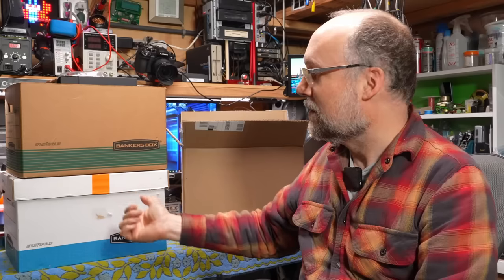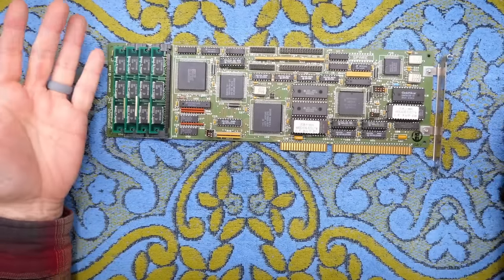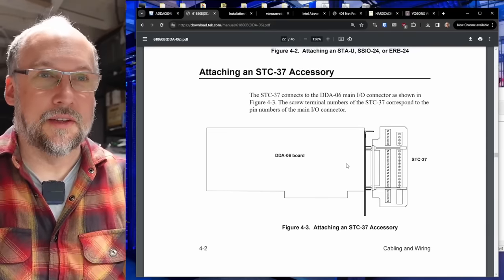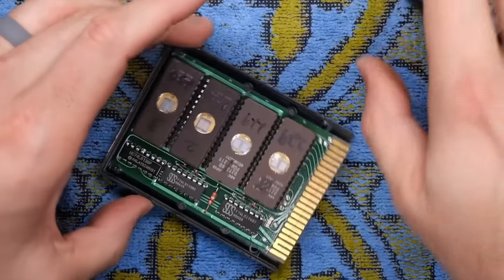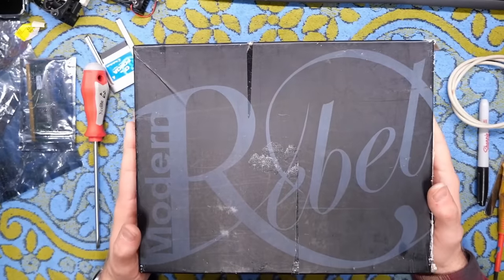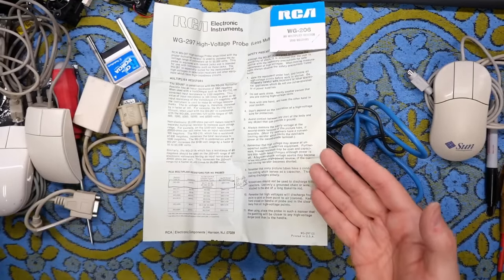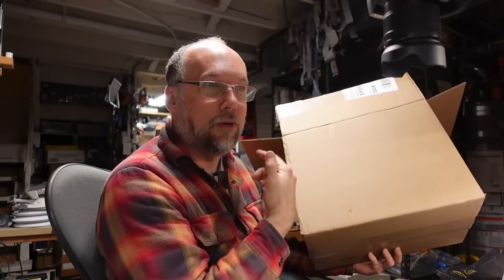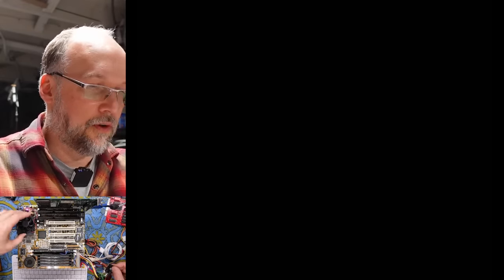What mysterious retro goodies can we find inside these boxes?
Part 1 of ?? As a new year's resolution, I've decided it's time to declutter my office. That means I need to go through and sort the contents of about 7 or 8 Banker's boxes. The boxes are filled the brim with old computer parts and other interesting items, so I think we should be able to find some fascinating and interesting old items.

0:00 Intro
2:50 Treasure hunting in Box 1
45:49 ESDI Cachecard testing
47:19 CPU testing
56:18 Intel Aboveboard setup and testing
1:07:35 ESAM's Cognitive Learning Testing C64

-- Info

Intel Aboveboard Plus Classic?
Compuadd Inc. ESDI Hardcache
Metrabyte Corp. DDA-06 by Keithley
ESAM's Kee
ESAM's Cognitive Learning System
C-1120-0A V 1.0
ESAM's Memory
Switch Training
C-1300-0A V 1.0
Curve Tracer Model A by Jud Williams

-- Links

Intel Above Board drivers (1992 version, not shown in this video)

-- Tools

Elenco Electronics LP-560 Logic Probe:

Hakko FR301 Desoldering Iron:

Head Worn Magnifying Goggles / Dual Lens Flip-In Head Magnifier:

Heat Sinks:

--- Links

--- Instructional videos

--- Music

Intro music and other tracks by:
Nathan Divino